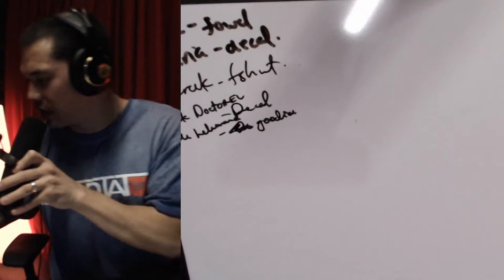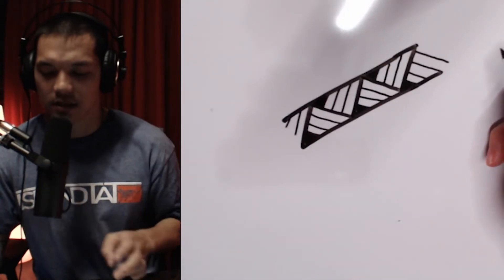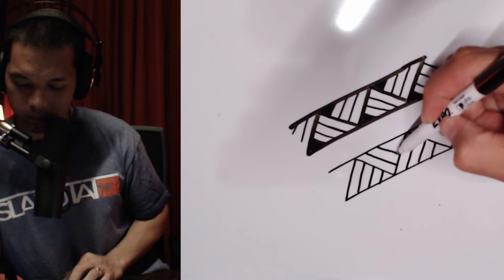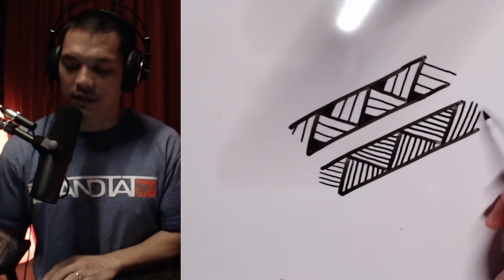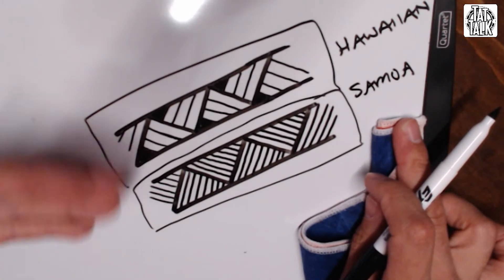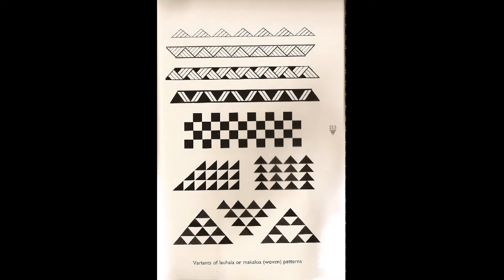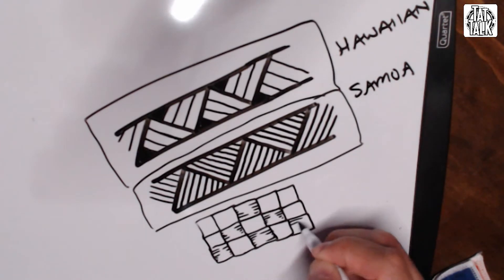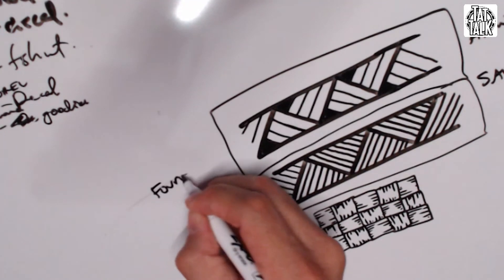Tattoo Tutorial: Lauhala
To inquire about scheduling an appointment with IslandTAT Evolve tattoo studio, please email and the manager will get back to you with information on pricing and artist availabilities.

Video by @realbenng